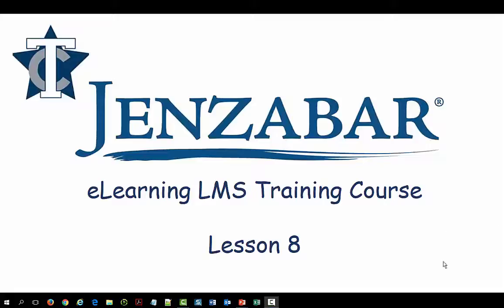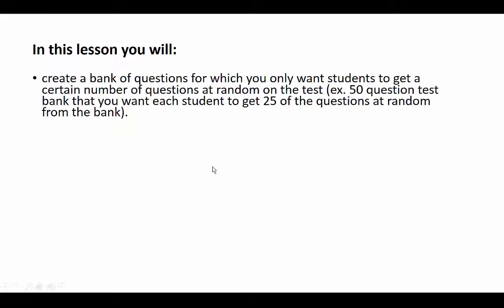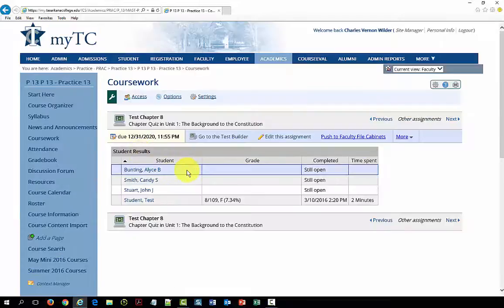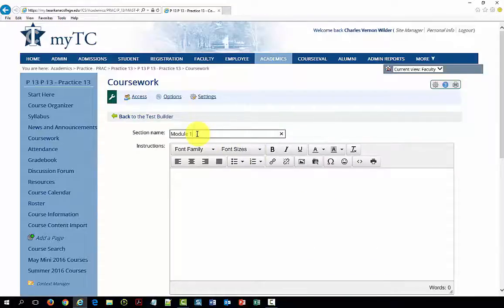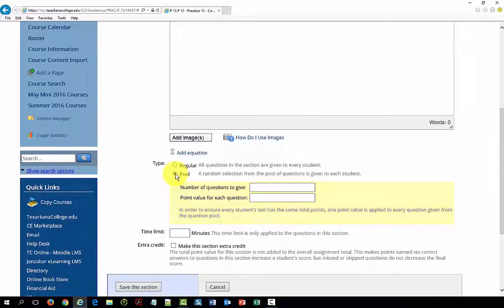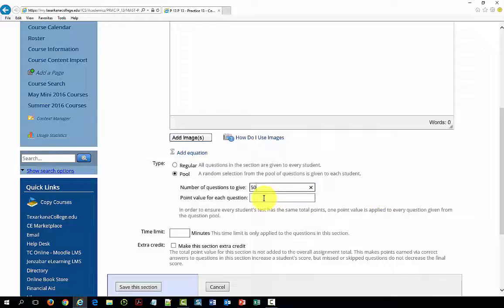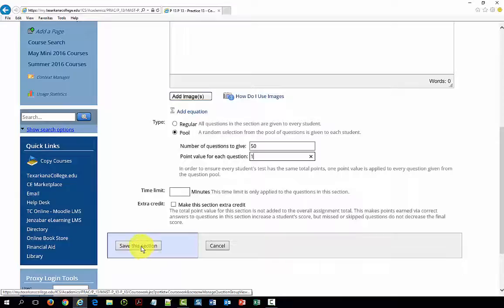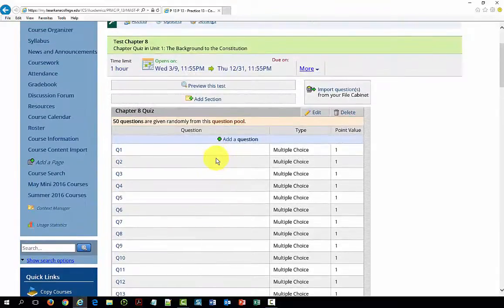L8 Vid 1